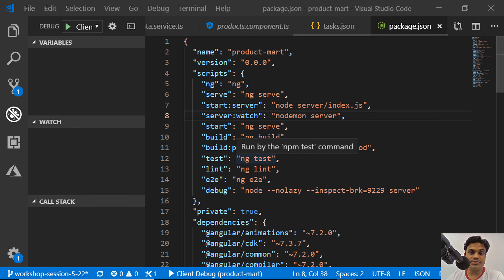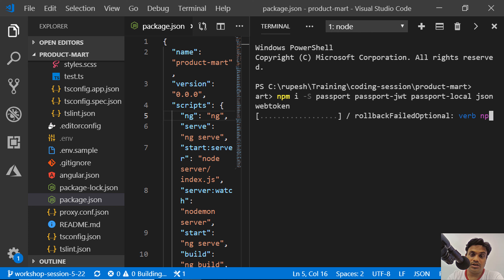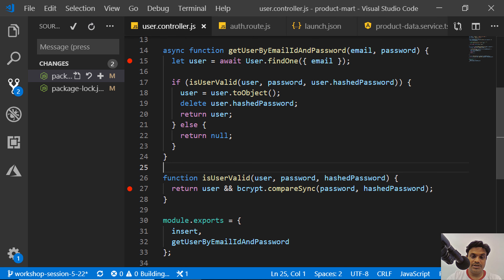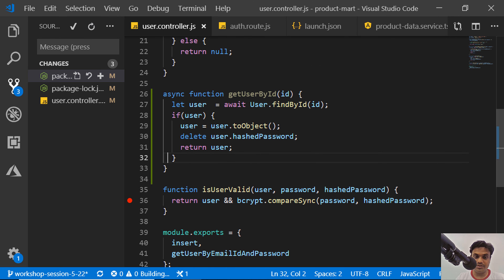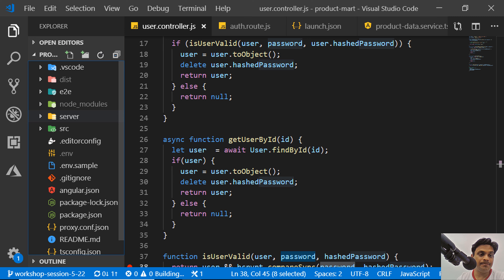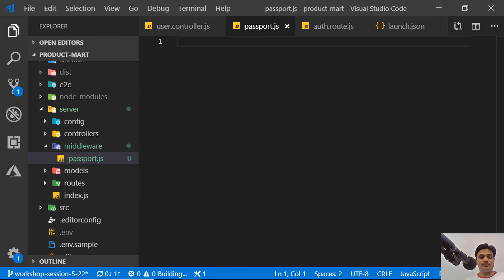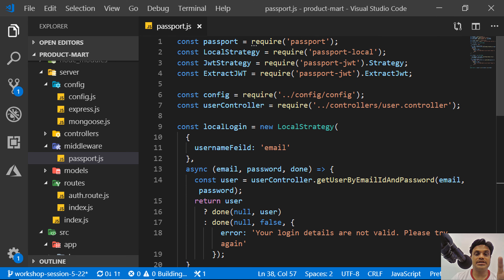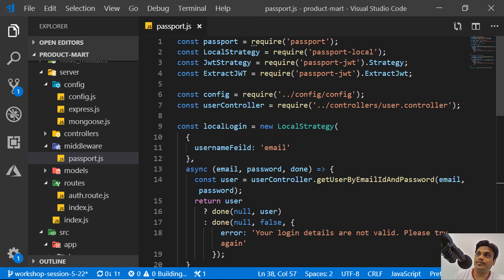Build An Express Middleware For JWT Authentication With Bcrypt Passport | 0010-21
I will teach you how to create JWT Token in server and do Local/JWT Passport authentication from scratch. You will learn how to Install passport, passport-jwt, passport-local, jsonwebtoken and bcrypt npm packages. I will teach you how to create passport middleware as authentication for user from local mongodb server and also validate user from JWT token coming from client.

Much Love,
- Rupesh Tiwari🙏